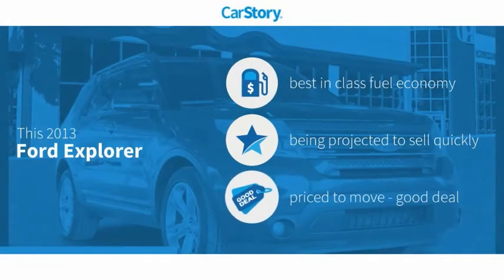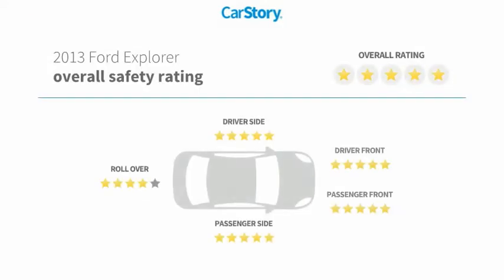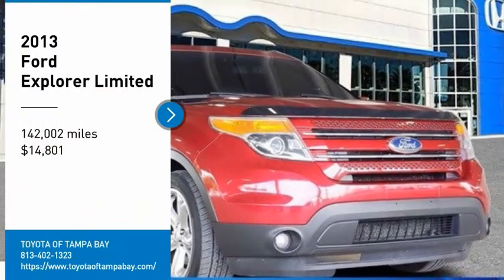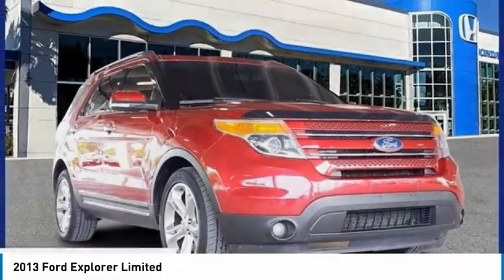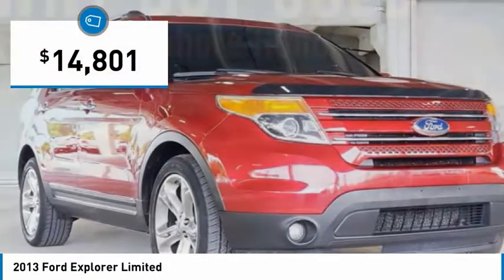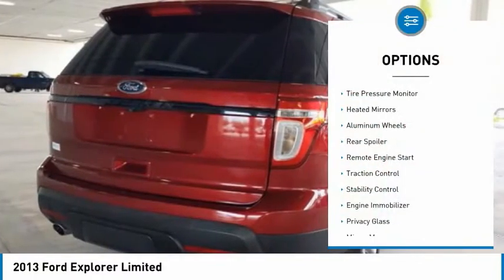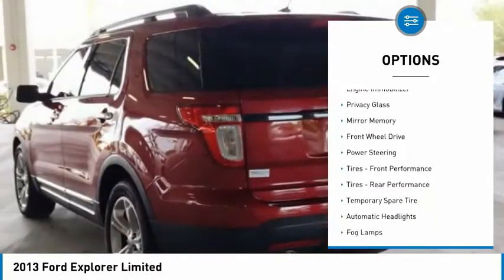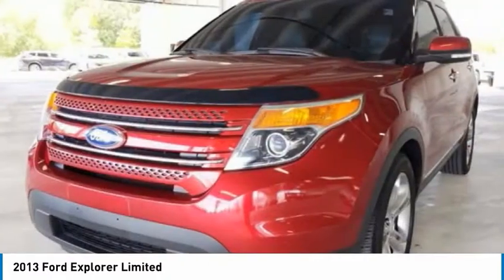2013 Ford Explorer A008590A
2013 Ford Explorer Limited

** WESTSHORE HONDA PRE- AUCTION VEHICLES ** These vehicles have been recently traded and are offered to the public before they go to dealer only auctions. Vehicles are Sold AS-IS, including ALL Mechanical and Cosmetic Defects. ** Pre-Auction Safety Inspection Only and may not be available for immediate delivery **3.5L 6-Cylinder SMPI DOHC 17/24 City/Highway MPGAwards:* Ward's 10 Best Engines * 2013 KBB.com 5-Year Cost to Own Awards * 2013 KBB.com Brand Image Awards Reviews:* If youre seeking the room and versatility of a big SUV, but dont like the idea of a poor-handling, fuel-thirsty land barge thats nearly impossible to park, Fords 2013 Explorer deserves a good look. Additionally, the Explorer has a beautifully-designed interior and is an IIHS Top Safety Pick. Source: KBB.com* Upscale cabin; abundant high-tech features; excellent ride/handling balance; excellent crash test safety scores; available fuel-efficient turbocharged four-cylinder. We are located at 2522 N. Dale Mabry Hwy, Tampa FL 33607.